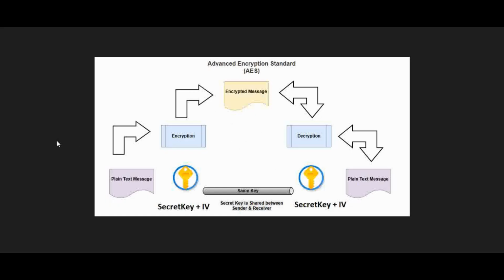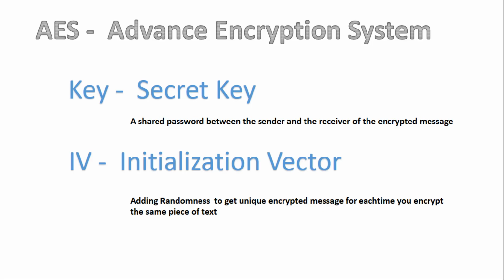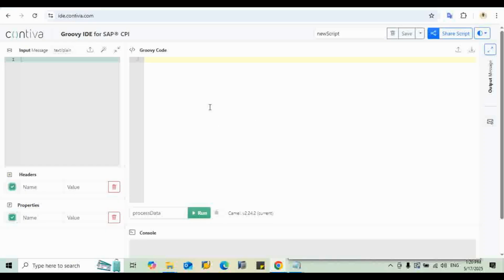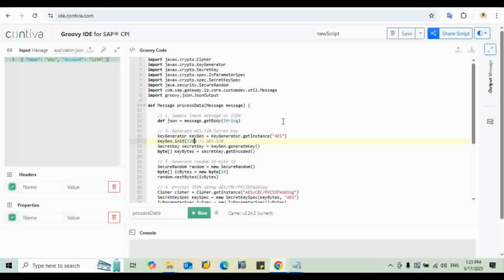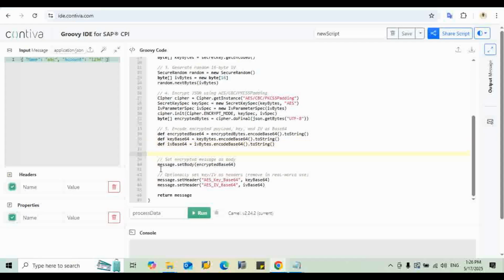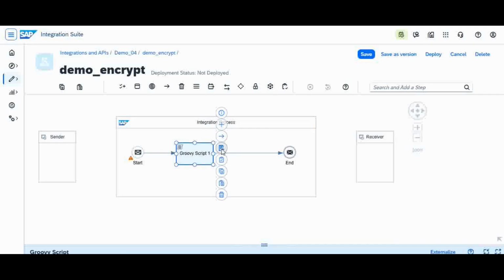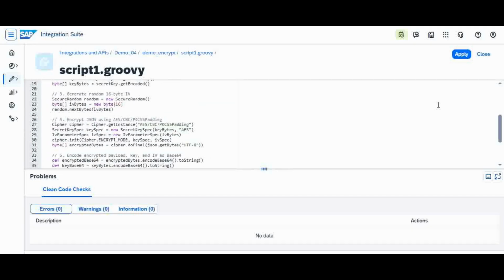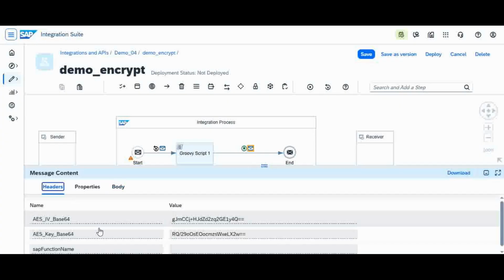Message Encryption using Groovy | Cloud Platform Integration | CPI | AES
AES is a widely adopted symmetric encryption algorithm. The term "symmetric" signifies that the same secret key is used for both encrypting and decrypting data. Its strength and widespread adoption make it a cornerstone of modern cryptography. AES operates on fixed-size blocks of data and supports various key lengths (128, 192, and 256 bits), with longer keys offering enhanced security.There are two important Parameters called KEY and IV.

SECRETKEY (Your Shared Secret): Think of the secretkey as a shared password between the sender and the receiver of the encrypted message. Only those who possess this key can unlock (decrypt) the data. In the context of CPI, it's absolutely crucial to manage this key securely, ideally using CPI's Secure Parameters or Keystore. Never embed the secret key directly within your Groovy code! The security of your encrypted messages hinges entirely on the secrecy of this key. If it falls into the wrong hands, your encrypted data is no longer protected.

IV (Initialization Vector): Adding Randomness for Enhanced Security: The iv is a random (or pseudo-random) value used to ensure that even if you encrypt the same piece of data multiple times with the same secretkey, the resulting encrypted output (ciphertext) will be different each time.

Without an IV, encrypting identical data with the same key would always produce the same ciphertext. This predictable pattern could be exploited by attackers to potentially glean information about the original message. The iv introduces an element of randomness, making the encryption process significantly more secure.